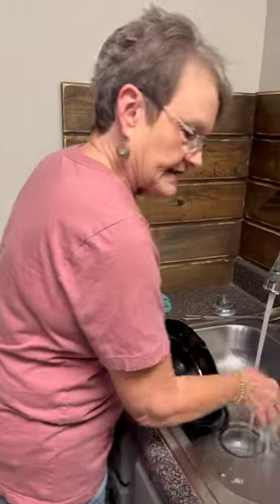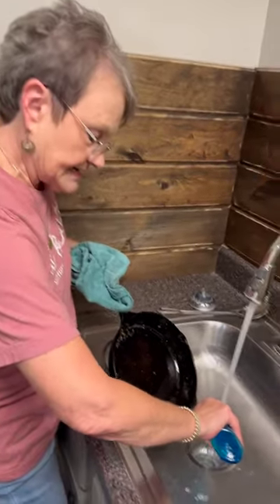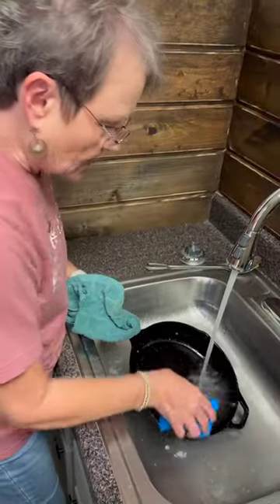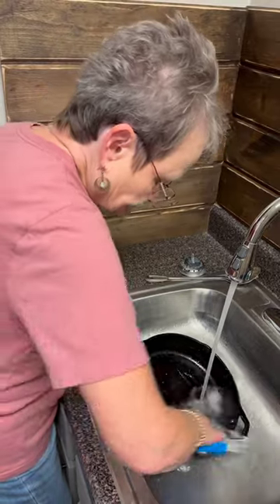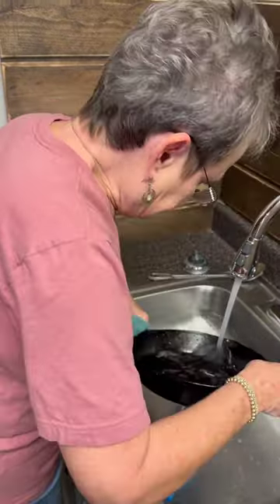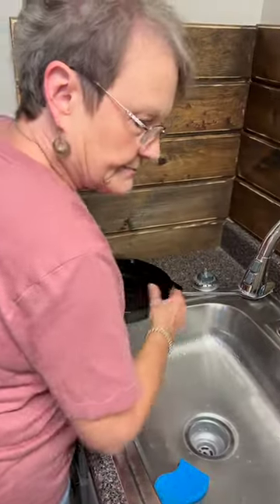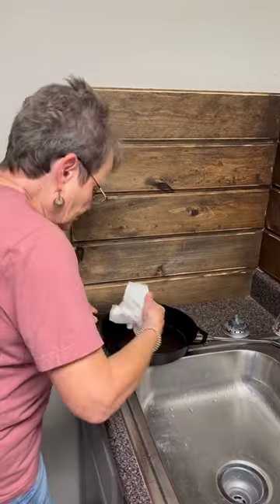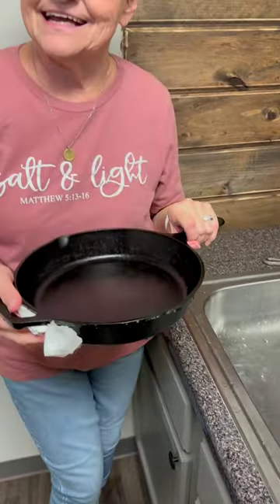The correct way to clean your iron skillet | how to clean a cast iron skillet